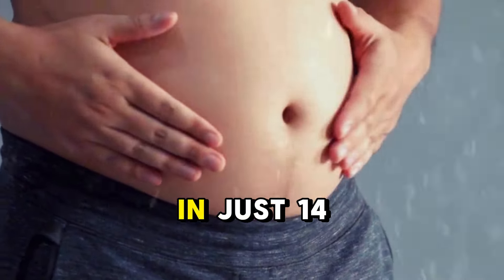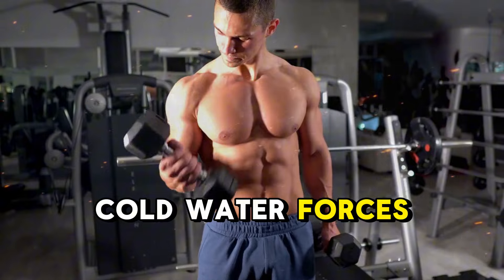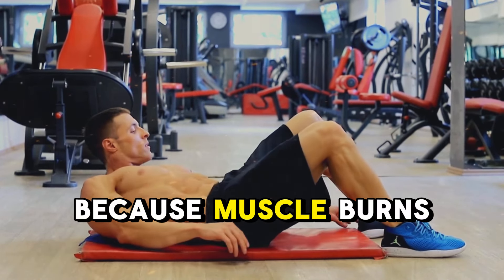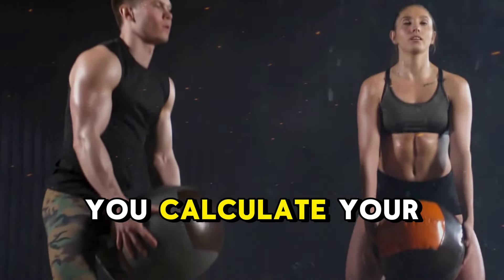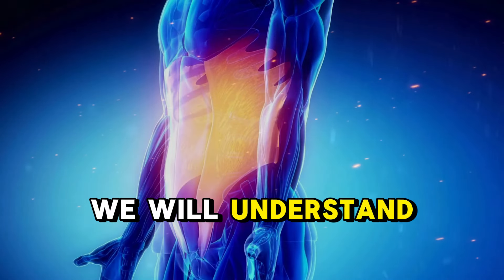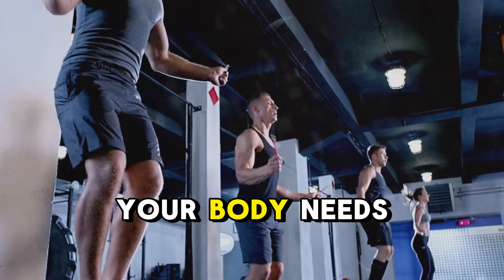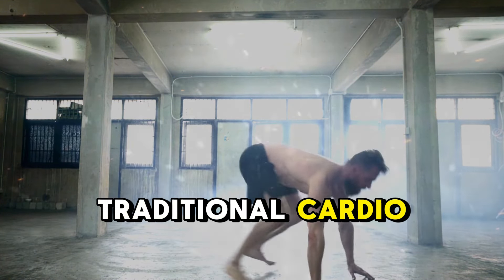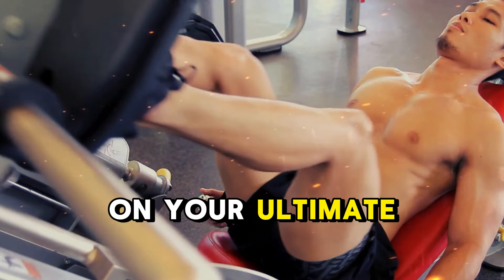7 Proven Ways to Lose 15 Pounds in 14 Days Based on Science! (Best Guide 2024)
Are you tired of complicated diets and exercises that discourage you when you really want something simple to lose weight? 👇🏻
In this video, you’ll discover a proven method that can help you lose up to 15 pounds in just 14 days—and it’s not what you think. These simple steps are based on the latest scientific research and have transformed countless lives, helping people shed fat faster than ever. Imagine waking up each day feeling lighter, more energized, and one step closer to the body you’ve always wanted. 😉

From revving up your metabolism to uncovering fat-burning secrets hiding in plain sight, this video will guide you through easy-to-follow strategies that actually work. 🔥
Ready to kickstart your journey? Watch now and find out how small changes can lead to massive results. Plus, don’t miss the bonus video at the end with 10 game-changing tips you can’t afford to ignore—these are the tips that could unlock your fastest weight loss ever! 🚀